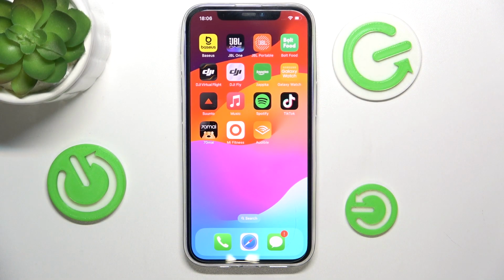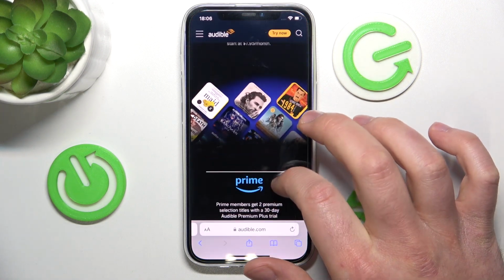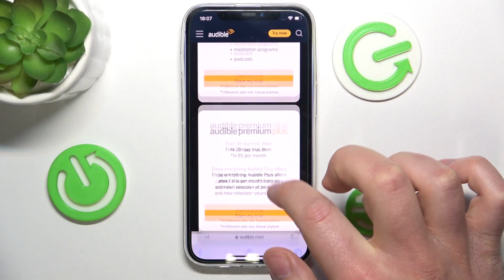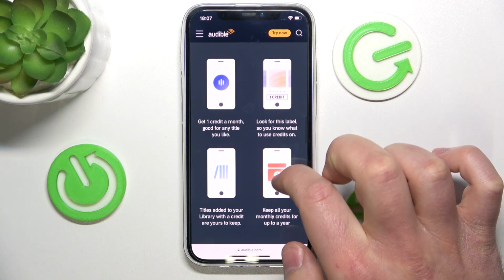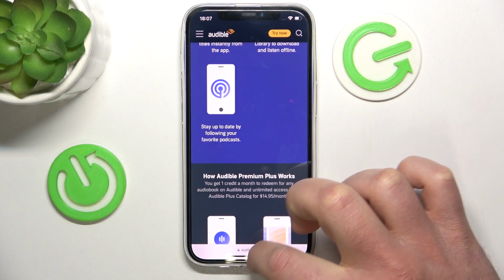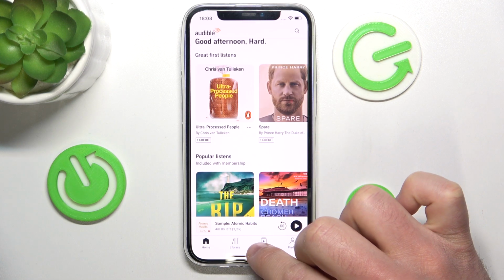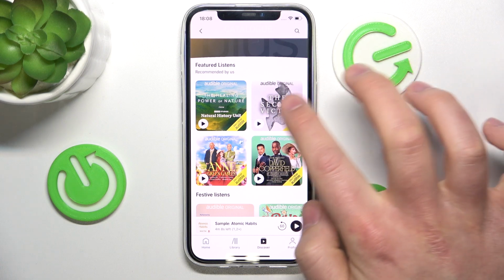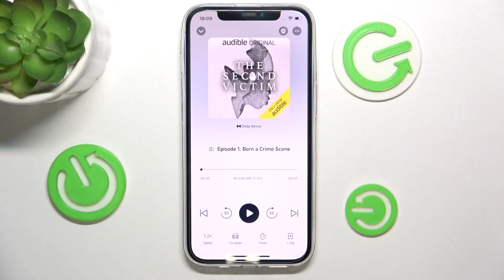How to Listen to Audible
Embark on an immersive journey into the world of audiobooks as we guide you through the process of listening to Audible with ease. Unlock the secrets of accessing and enjoying your favorite titles on Audible across various devices, whether you're at home, on the go, or relaxing on vacation. Join us as we explore the countless possibilities of audiobook consumption and empower you to make the most out of your Audible subscription.

How to listen to audiobooks on Audible using your smartphone or tablet? How to stream audiobooks on Audible through your web browser? How to download audiobooks for offline listening on Audible? How to adjust playback speed and other settings while listening to audiobooks on Audible? How to discover new audiobooks and explore different genres on Audible?